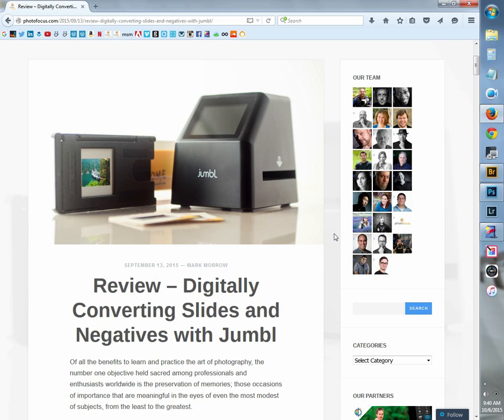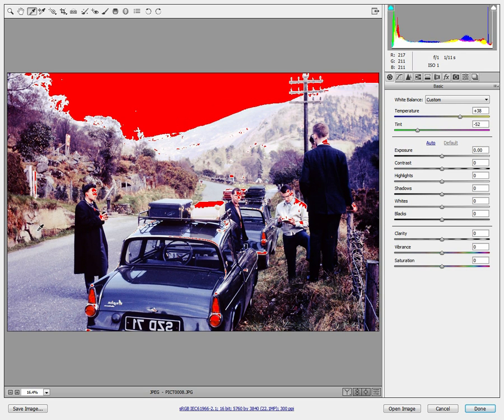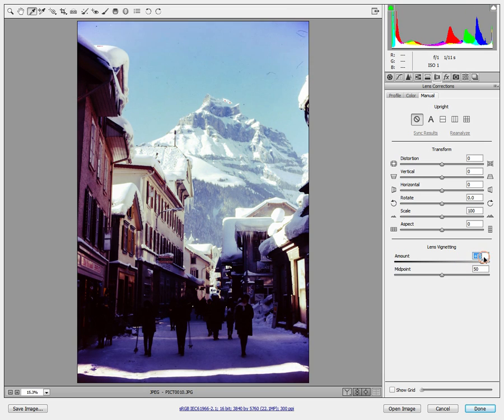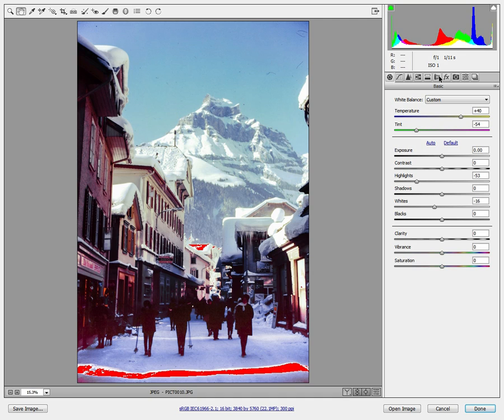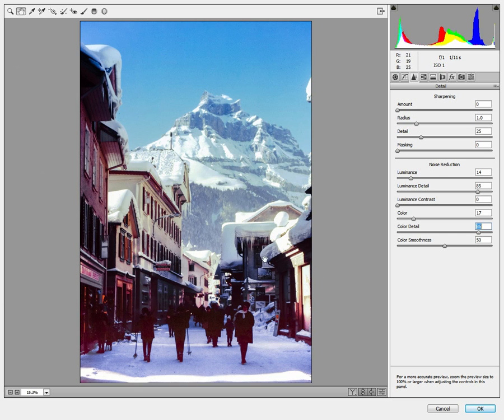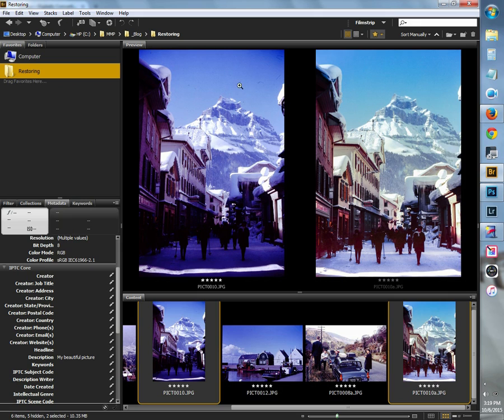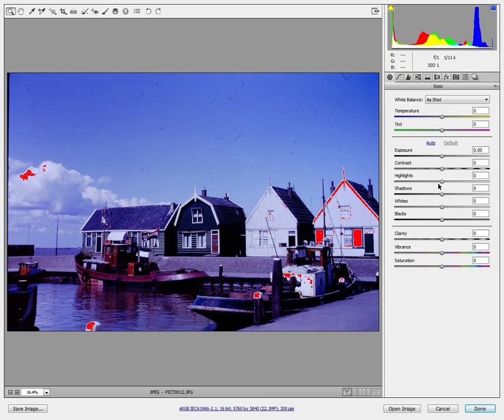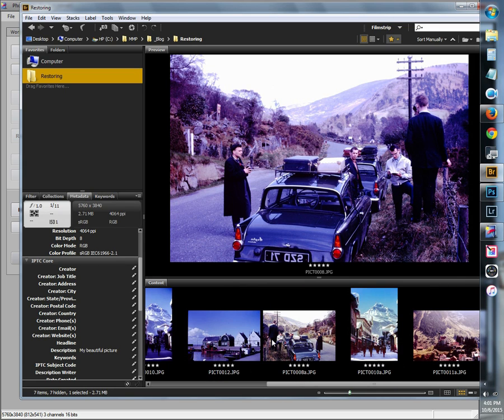Tips for Restoring Scanned Slides and Negatives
In this video tutorial, we'll take a look at a few simple steps to help reverse the ravages of time and bring new life back to digitally-converted slides and negatives by way of Adobe Photoshop CC.